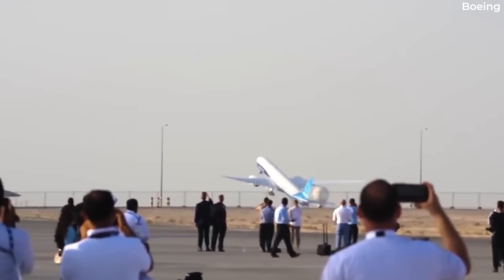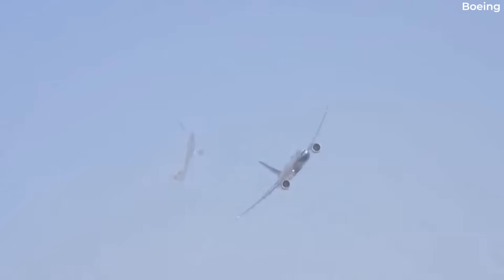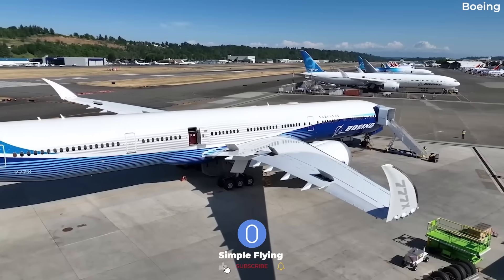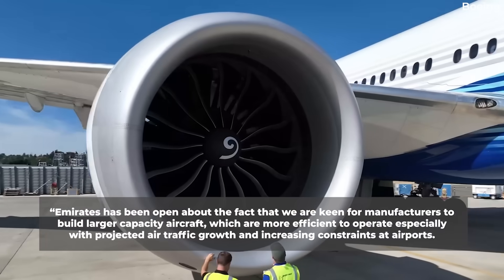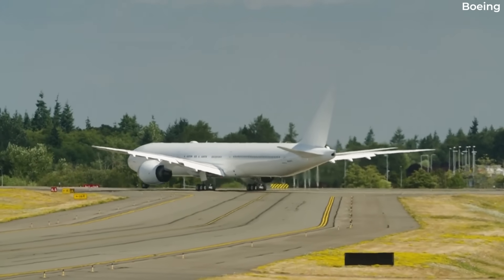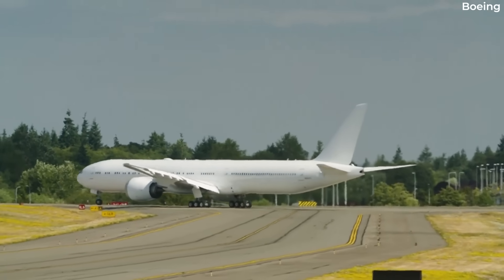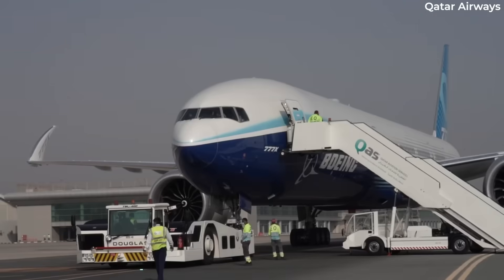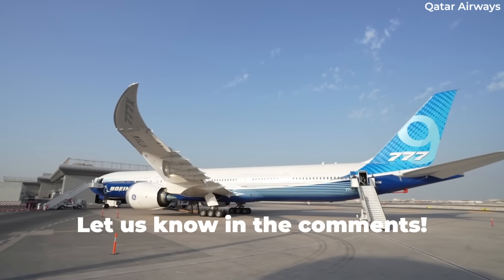The Feasibility Of A Boeing 777-10: Important Considerations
There is serious demand from Emirates for a 777-10 variant which would come closer to sufficiently replacing its Airbus A380s when their time is up.
But it’s not just about stretching the fuselage. So what considerations need to be made to get such a jet developed?